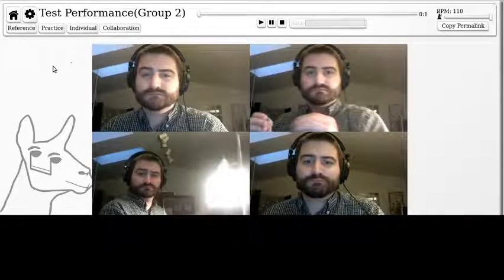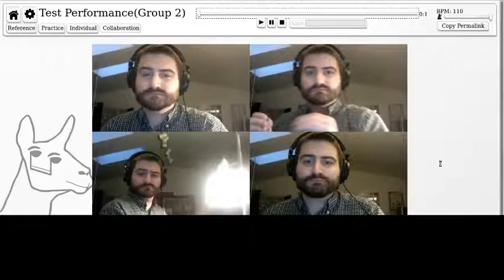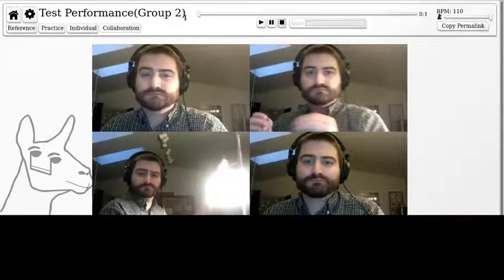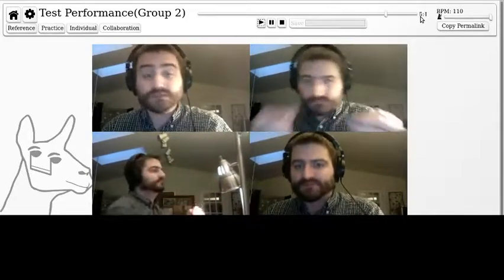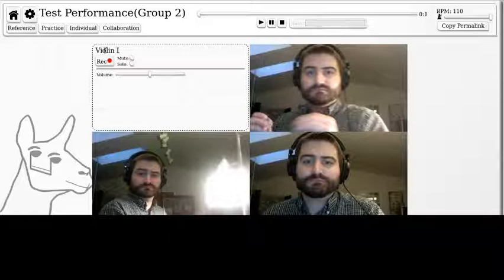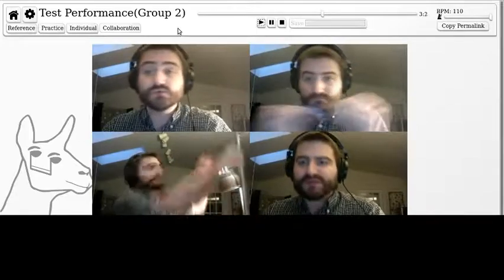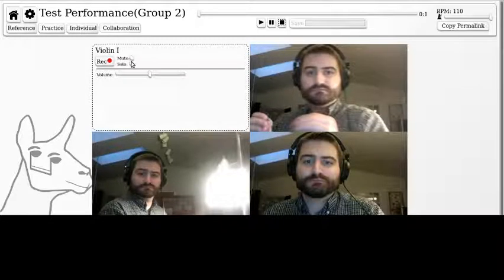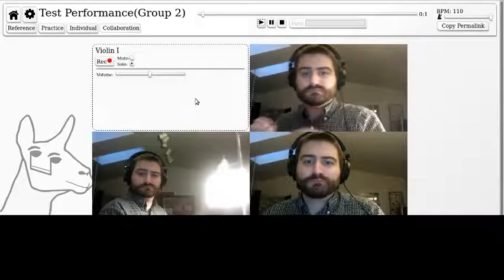How to Use the Record Page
Welcome to Cyborg Llama, the virtual ensemble maker and rehearsal practice app!
Cyborg Llama brings the rehearsal to you, so you can keep practicing ensemble music, even at home.

🎵 Use it for yourself, with colleagues, or your students.
🎵 Make a virtual ensemble up to 200 people without any editing.
🎵 Customize a click-track with tempo changes and ritards and accelerandos.
🎵 Drill tricky passages in your sonata, ensemble, or solo music.
🎵 Play along with professional pianists from our audio repertoire library.
🎵 Option to export videos individually (pre-synced) for further polishing in an external video editor